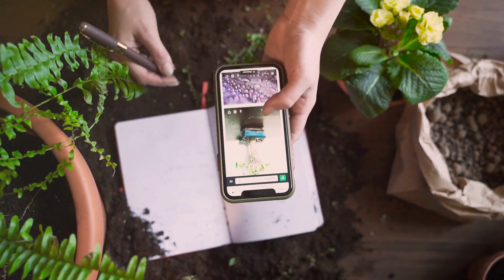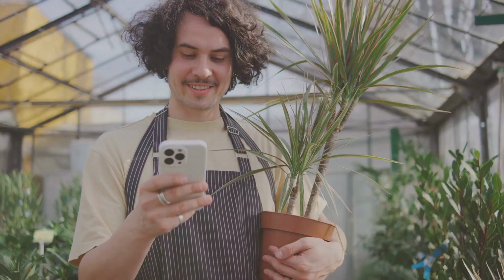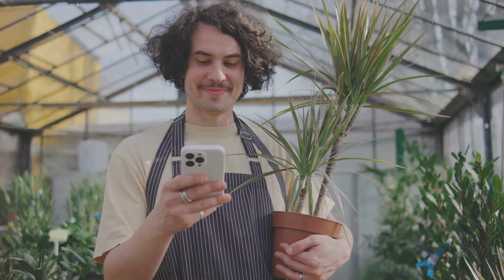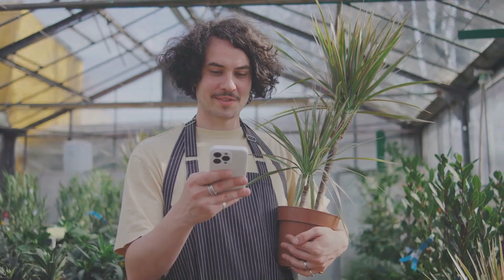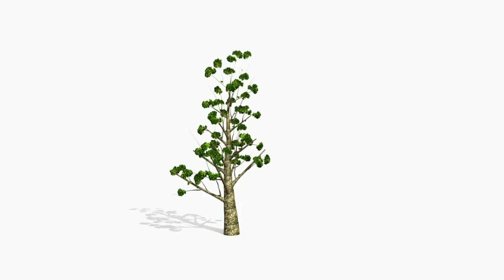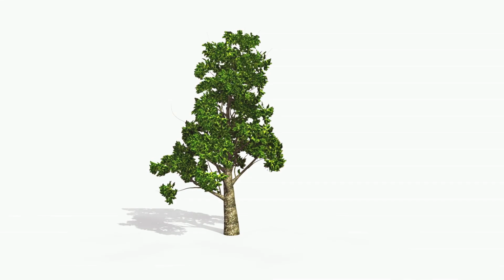understanding the Canopy Layer of A Food Forest